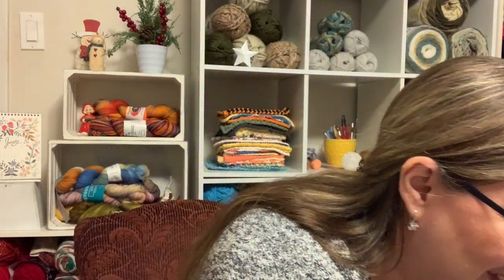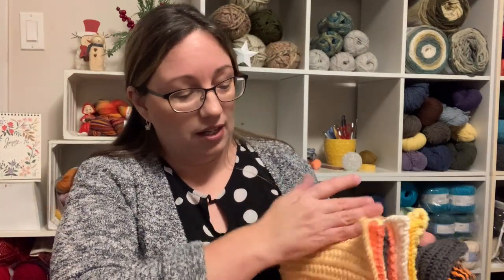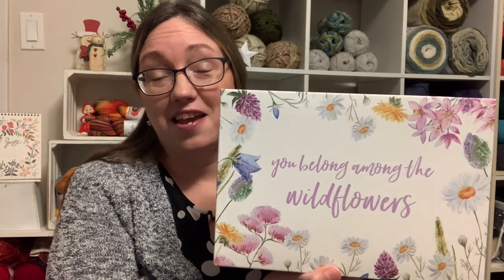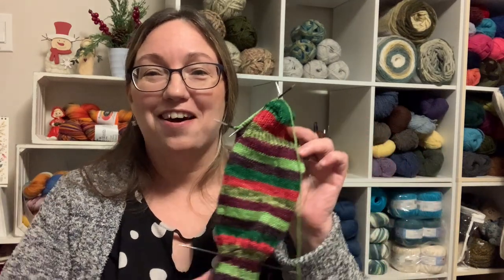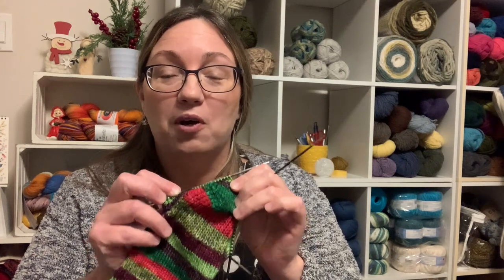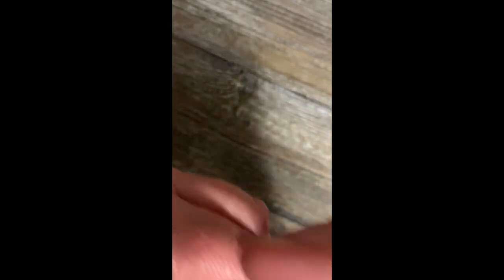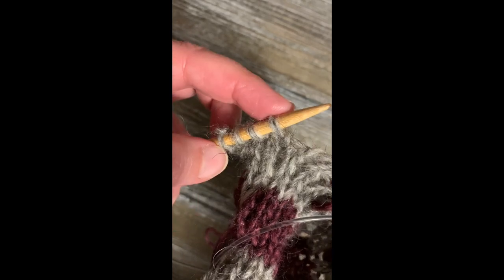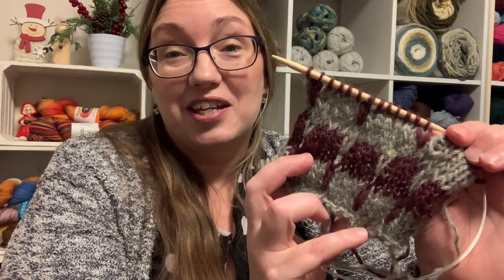Knitting Podcast • Wildflower Wool Knits • Exploring the Dip Stitch!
Welcome Knitters to the first knitting podcast of 2021!  I have a quick review of last years knitting - the final count of the knit dishcloths, the number of meter of yarn I knit and the finished number of projects I knit.

Then we have a mini knitting lesson on the Dip Stitch!

Join me every week for more knitting classes and projects

For daily updates of my knitting follow along over on

Happy Knitting
Louise